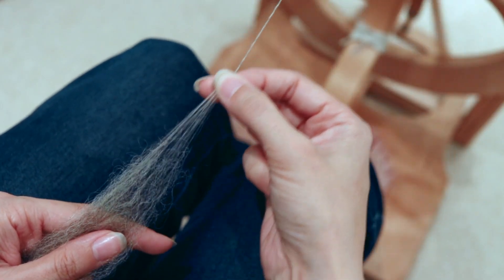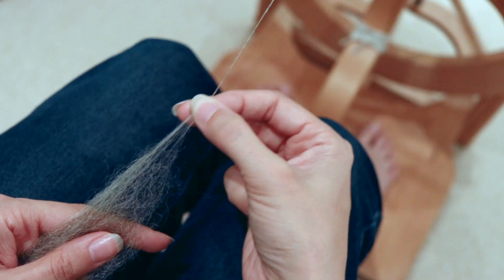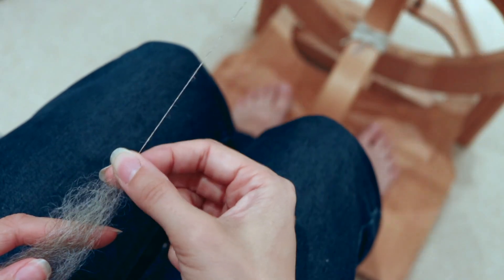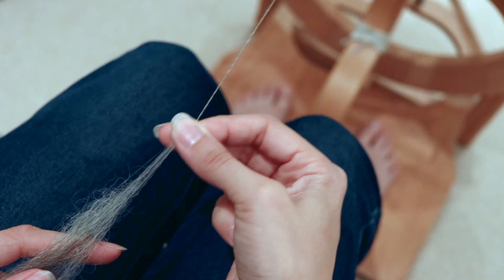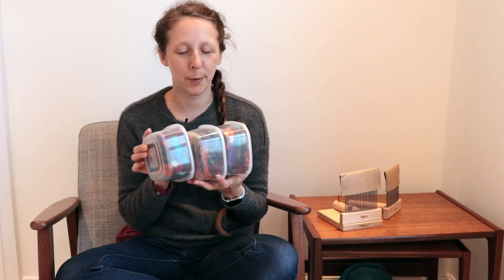51 Yarns — 21: Spinning True Worsted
PLY Magazine is running a Spinalong to coincide with the launch of their book, 51 Yarns to Spin Before You Cast Off. You can post your entries on their Facebook, Instagram and Ravelry groups with the hashtags 51yarns, handspunyarn and plymagazine. There's a different theme each week and you can find a list of the topics and other information The best part is that one winner each week gets a one-year subscription to PLY! I've decided to play along in video form as well by creating a video each week to correspond with that week's spinalong theme.

This week it's "True Worsted" and I talk about the details of this fundamental spinning skill.

If you're wondering where weeks 18—20 are, I'll be going back and filling in the gaps over the next couple of months.

Next week (w/c Monday 27th August) is Energised Singles.  Hope to see you again then.  In the meantime, happy spinning!